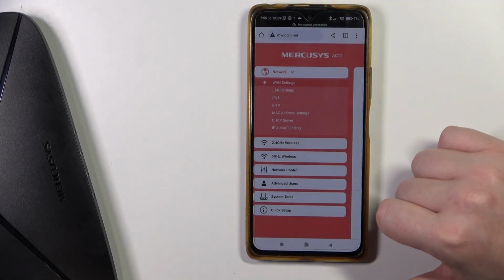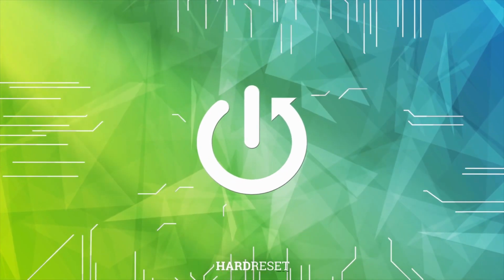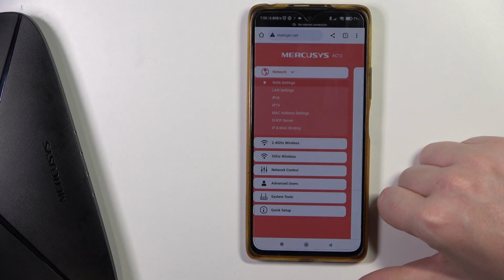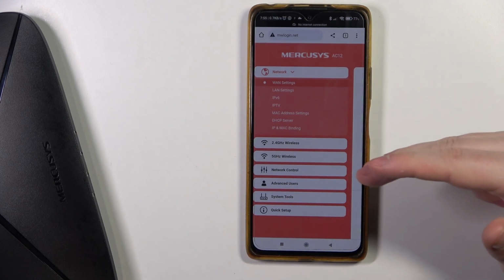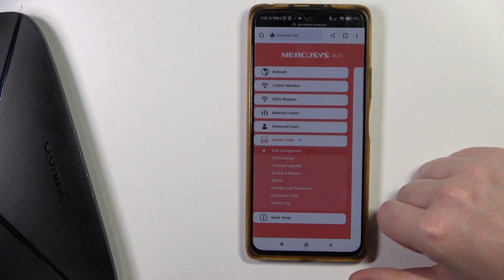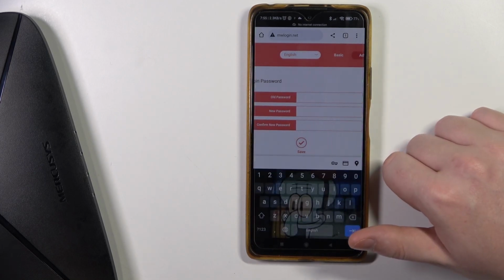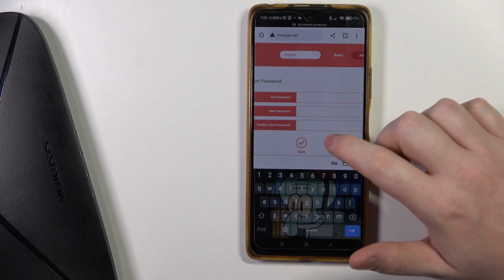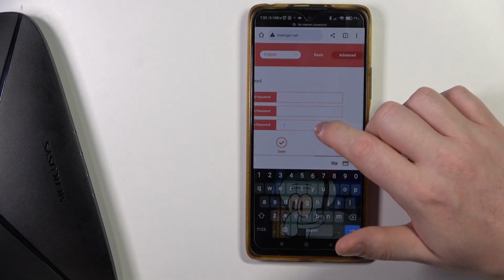How To Change Login Password For Configuration Website On Mercusys AC12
Learn how to change the login password for the configuration website on your Mercusys AC12 router to enhance security and control access to router settings. This guide provides step-by-step instructions for updating the login password.

Why should I change the login password for the configuration website on my Mercusys AC12 router?
Can you provide step-by-step instructions for changing the login password?
What are the advantages of regularly updating the login password?
Are there considerations for creating a strong and secure login password?
How does changing the login password contribute to router security?